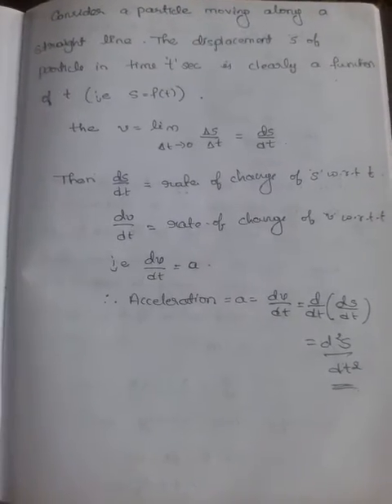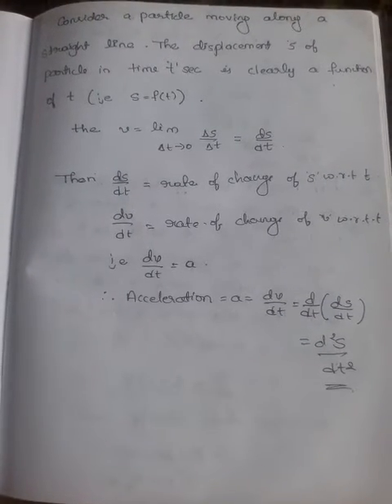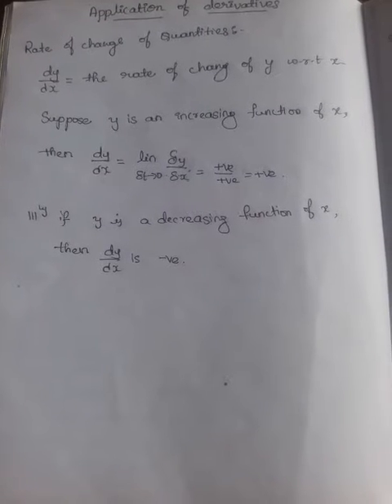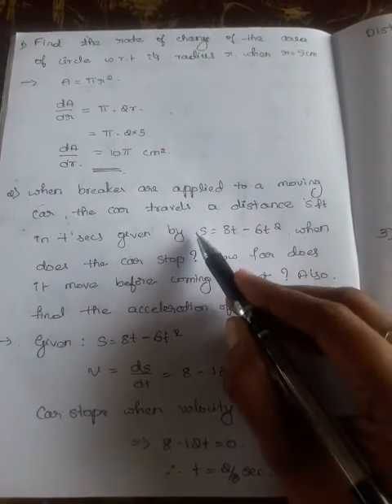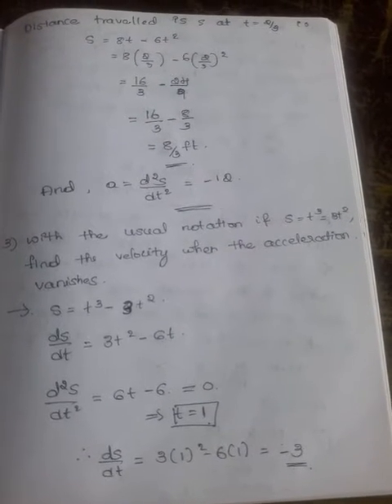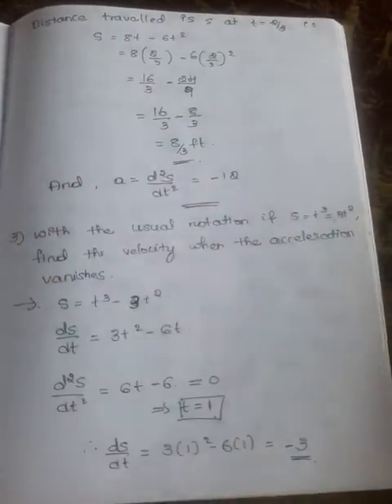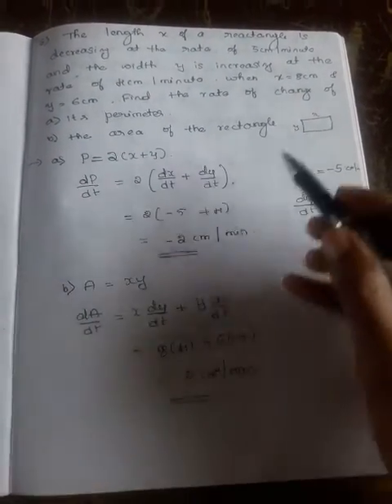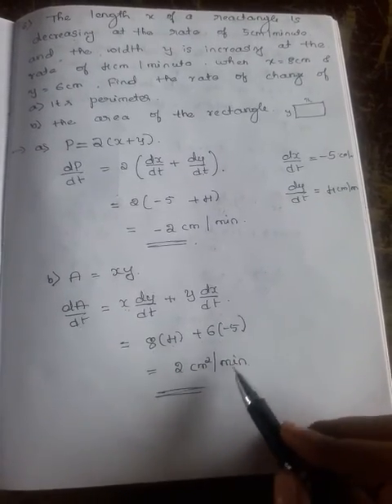Application of Derivative|| Class 12 || Part 1/9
Introduction, Rate of change of quantities and solutions to the problems